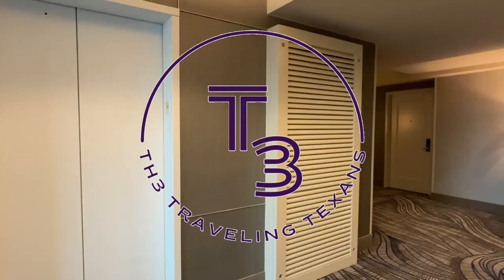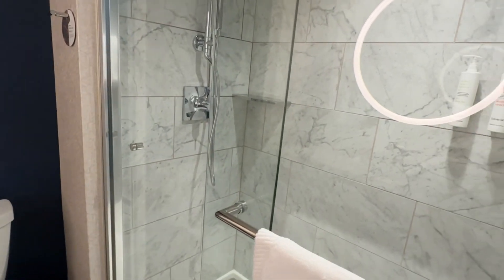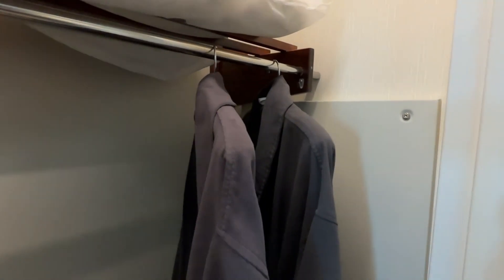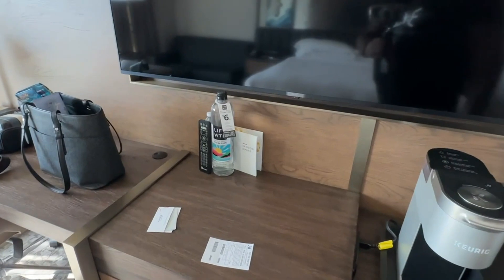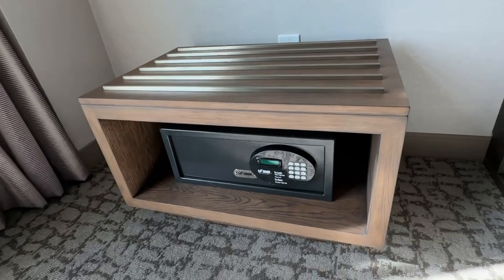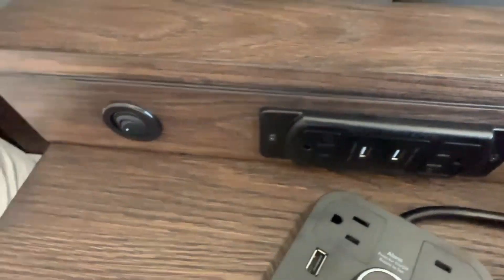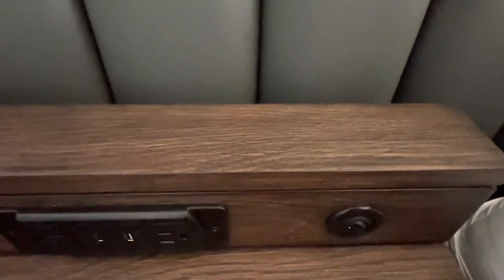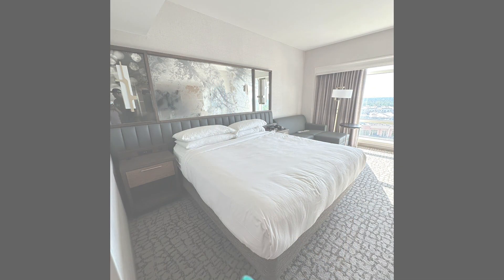The Woodlands Waterway Marriott | King Guest Room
We recently stayed at The Woodlands Waterway Marriott in The Woodlands, Texas and it was a beautiful hotel.   We booked a King bed and we had a gorgeous view of the Woodlands Waterway.

The hotel was walking distance to restaurants, bars, and even The Woodlands Mall.

The rooms were recently updated and I loved the decor.

I’d definitely stay here again.